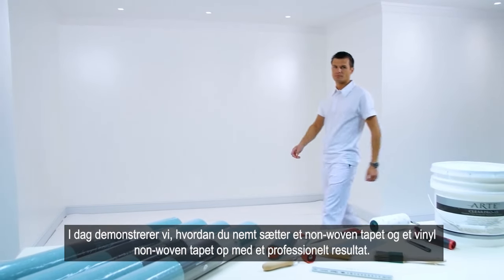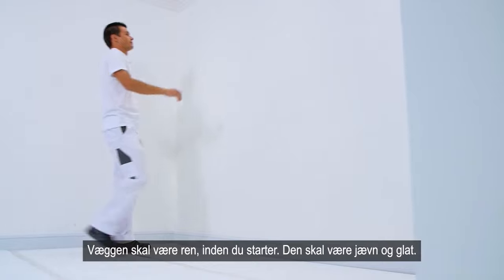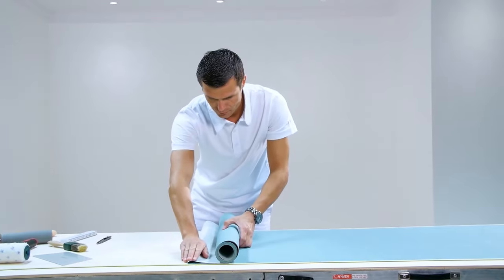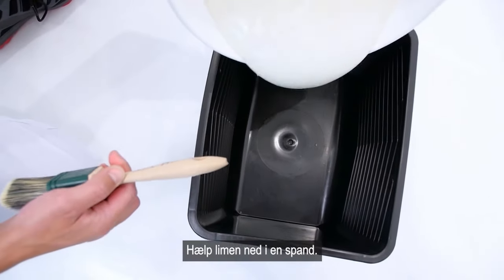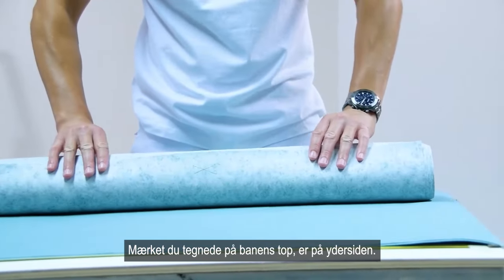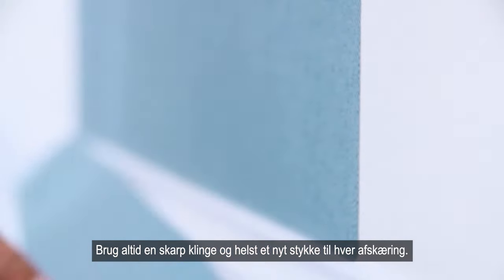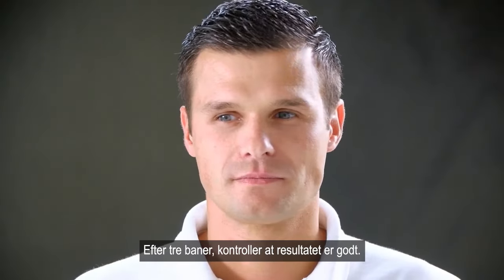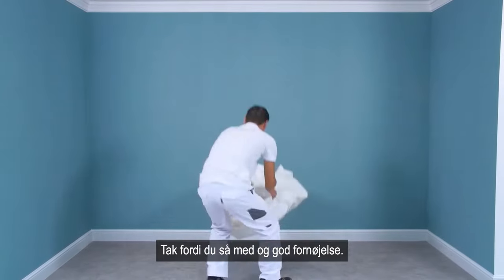Sådan opsættes non-woven tapet